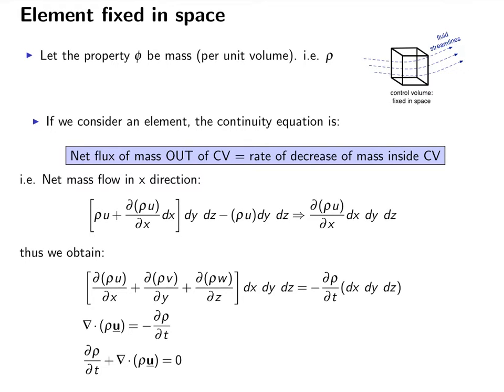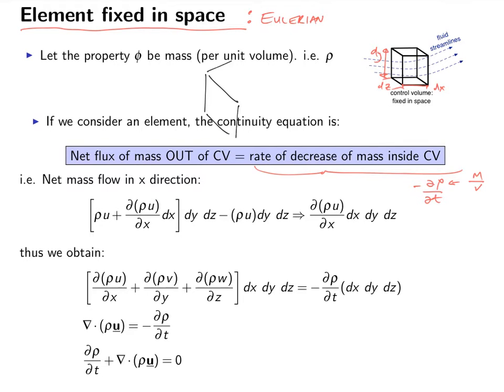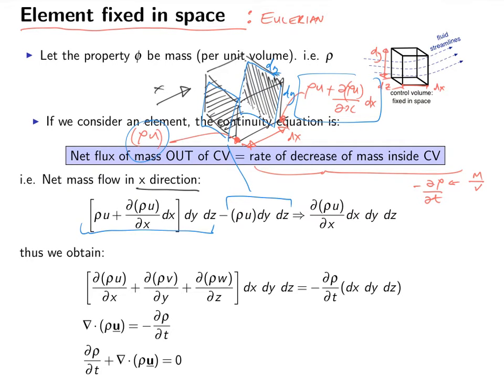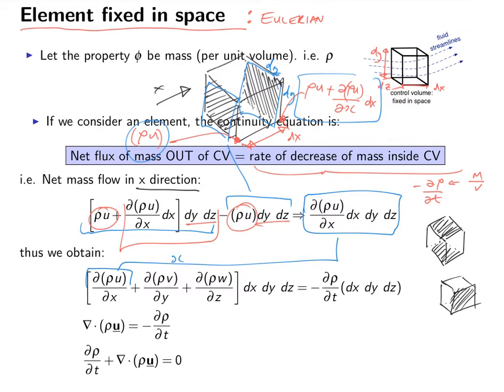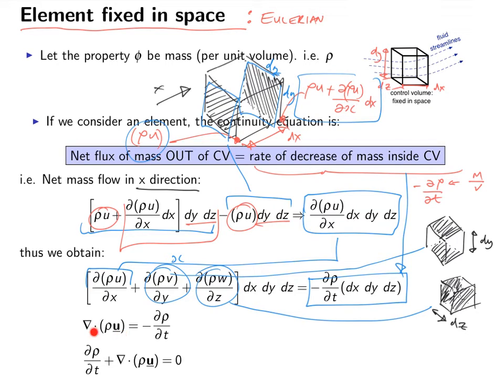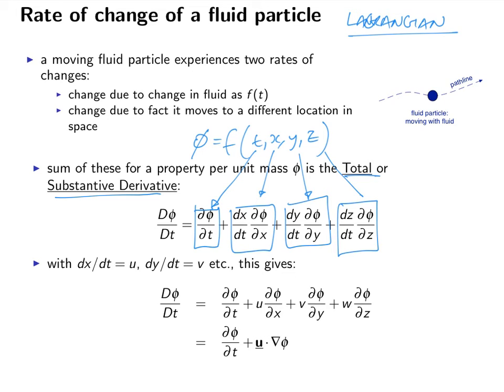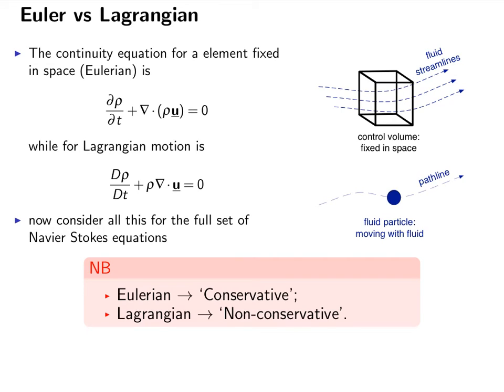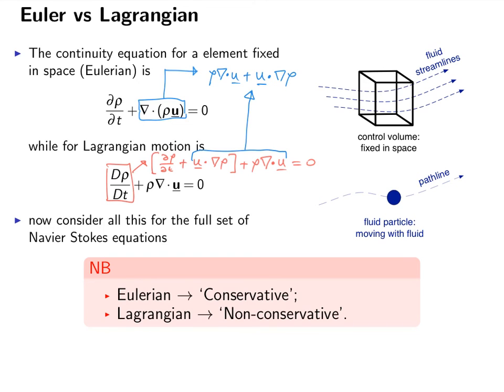Advanced CFD course: Eulerian vs Lagrangian